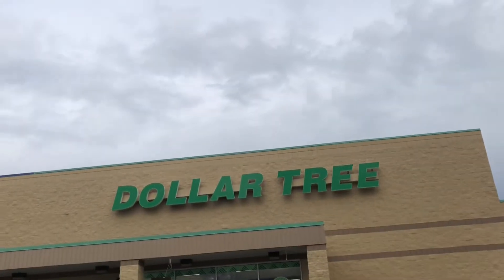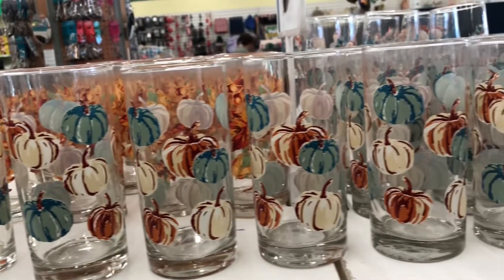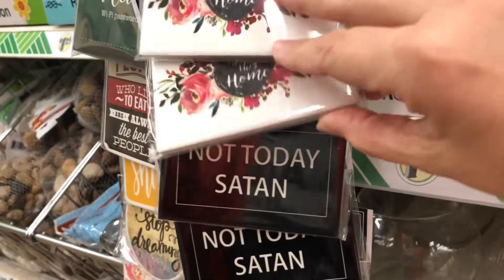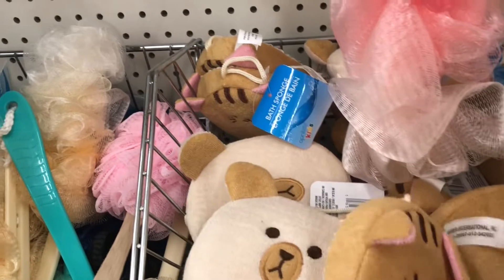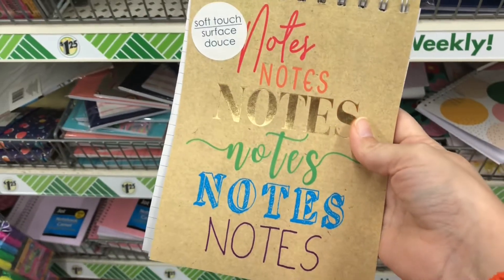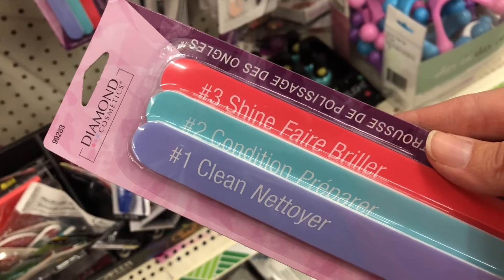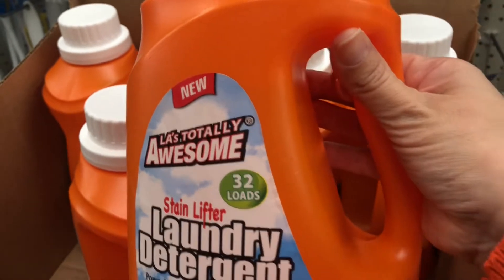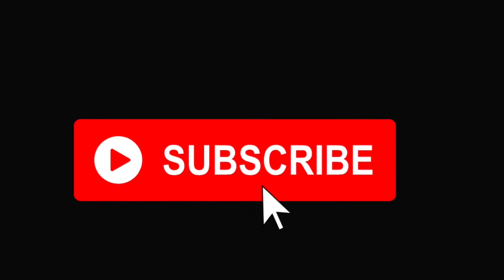Dollar Tree Shop With Me Videos | Kendall + Kylie Products at Dollar Tree?! 😱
Dollar Tree is really taking it up a notch! I came across Kendall + Kylie pouches at Dollar Tree. They had four different patterns to choose from.